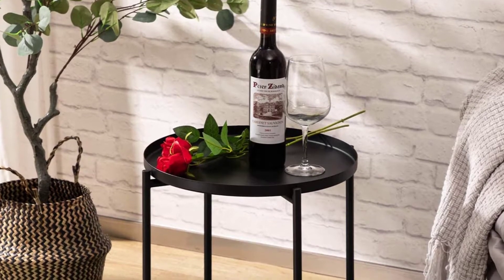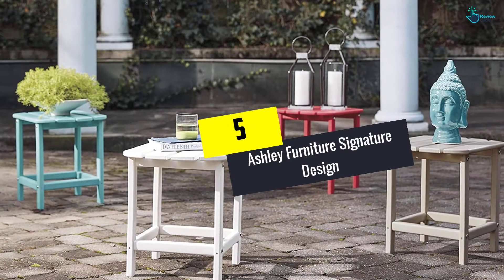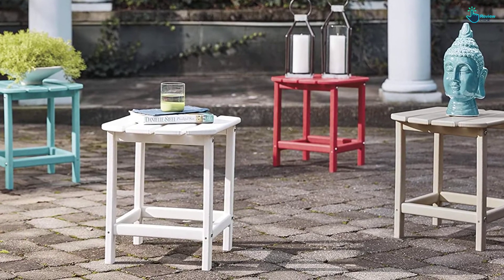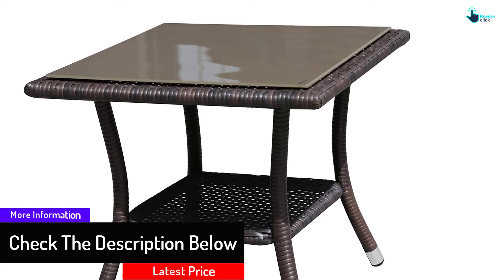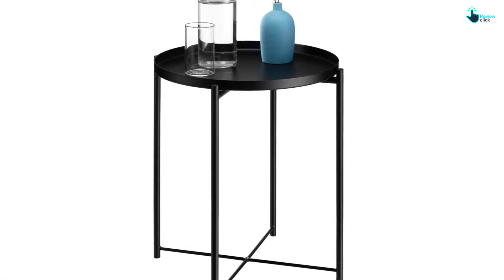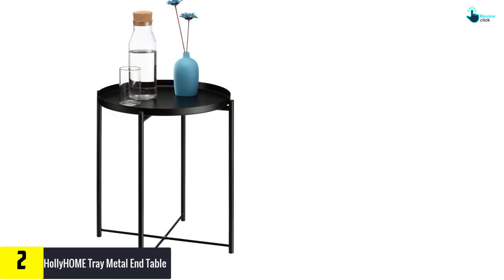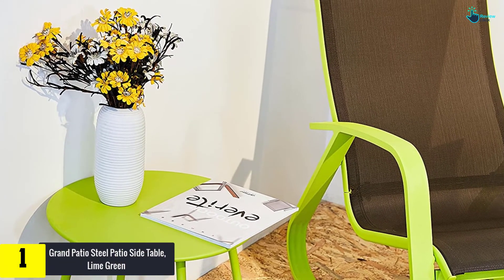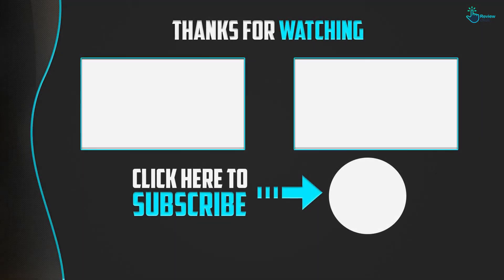Top 5 Best Outdoor Side Tables in 2024 Reviews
▶️ 5. Ashley Furniture Signature Design – Sundown Treasure Outdoor End Table

▶️ 4.  Super Patio Outdoor Patio Wicker End Table Rattan Square Glass Top

▶️ 3.   Teal Island Designs Ocean Wave Mosaic Black Iron Outdoor Accent Table

▶️ 2.  Holly HOME Tray Metal End Table

▶️ 1.   Grand Patio Steel Patio Side Table, Lime Green

Are you Searching for Best  Outdoor Side Tables? So now you are in the right place for getting the valuable info on  Outdoor Side Tables.

In this video we short listed the top 5 Best  Outdoor Side Tables on the market in 2021. We made this list based on our

We have tested each  Outdoor Side Tables and tried to include an in-depth information of  Outdoor Side Tables in our Video which will be enough to fulfill all of your needs. We recommended The Top 5  Best  Outdoor Side Tables In this video. All of them are maintain the quality. If you want to buy Best Outdoor Side Tables, we think this list will be very helpful to you.

We hope you like the  Best  Outdoor Side Tables we select for this year.

If you have any questions related to the  Best Outdoor Side Tables which are listed here, please leave a comment down below and we will get back to you as soon as possible.

best outdoor side tables,outdoor side tables,best outdoor side tables 2021,best outdoor side tables 2019,best outdoor patio side tables,Best Outdoor Side Tables in 2021 Reviews,Ashley Furniture Signature Design,Super Patio Outdoor Patio Wicker End Table Rattan Square Glass Top,HollyHOME Tray Metal End Table,Grand Patio Steel Patio Side Table,Teal Island Designs Ocean Wave Mosaic Black Iron Outdoor Accent Table